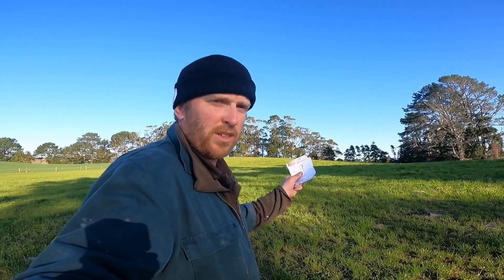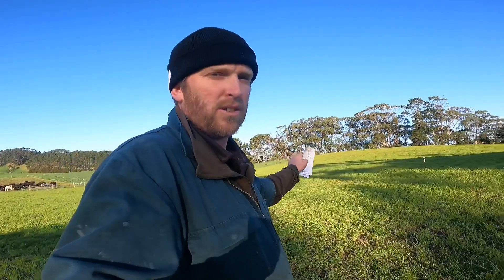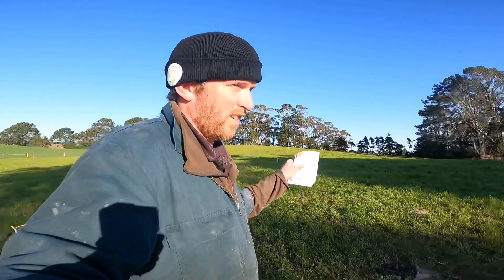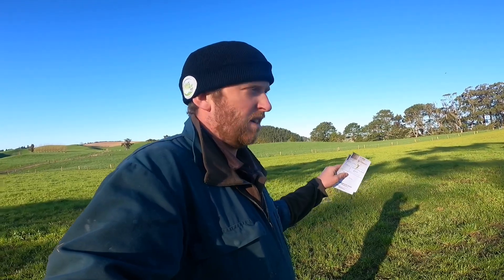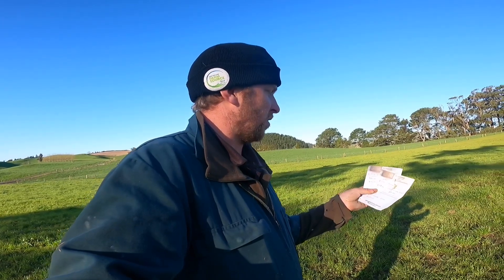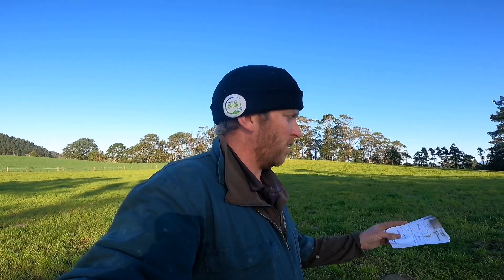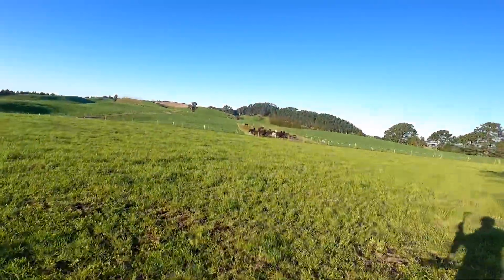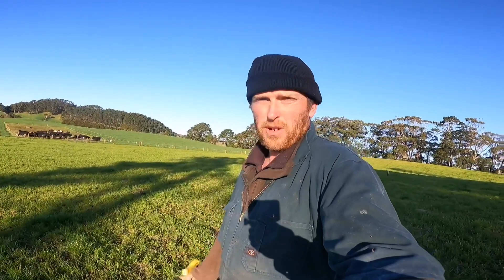Gibberellic acid test paddock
In today’s video we do a test paddock with gibberellic acid follow along to see how it grows. Enjoy